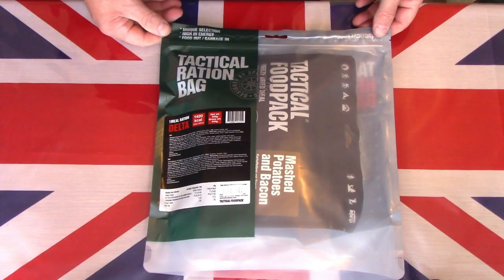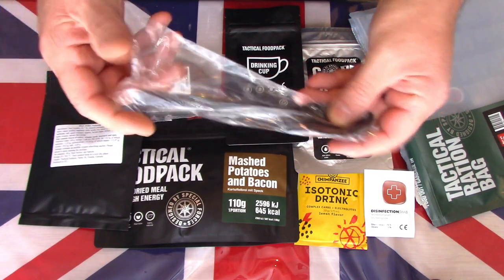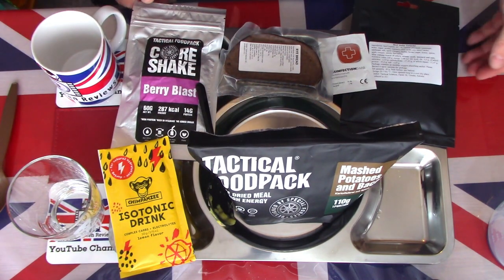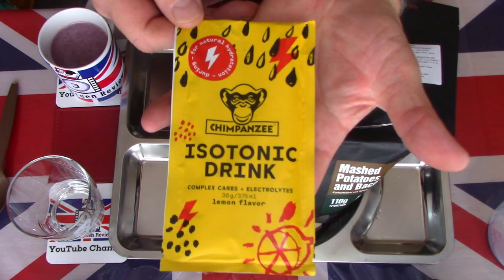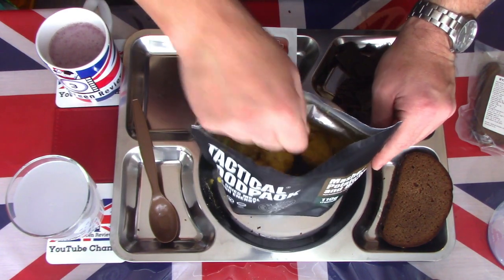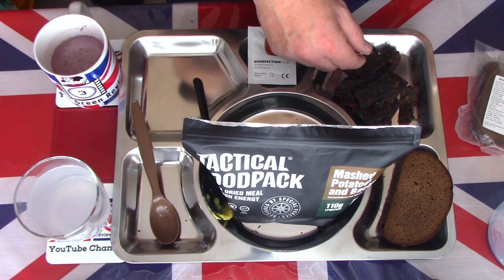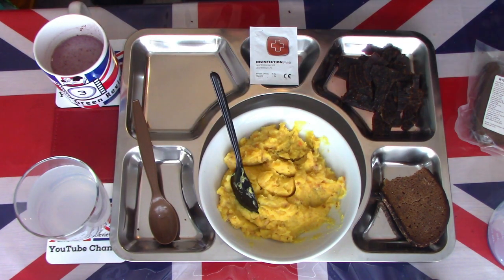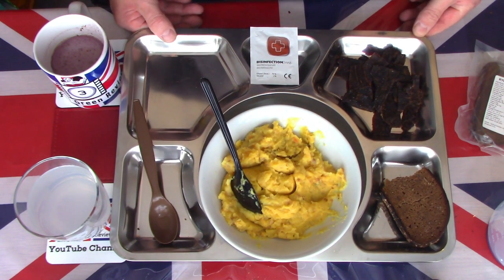THE ESTONIAN "TACTICAL" SINGLE MEAL RATIONS "DELTA PACK" TASTE / TEST REVIEW.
Join me while I take an excited look at this Estonian "Tactical" ration meal. I have been trying to find one for some time, and finally got to try them. What will they contain?. Will they be as good as they look? or am I about to be seriously let down?. Watch, as I explore and describe the contents tastes, smells and textures. Worth the wait? or am I going to be disappointed ? What do you think of this exciting looking product?